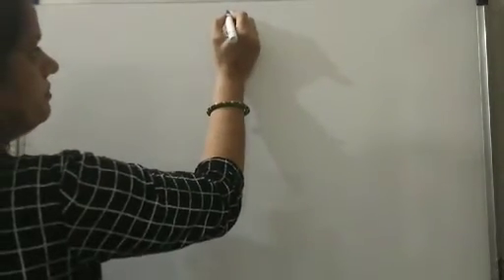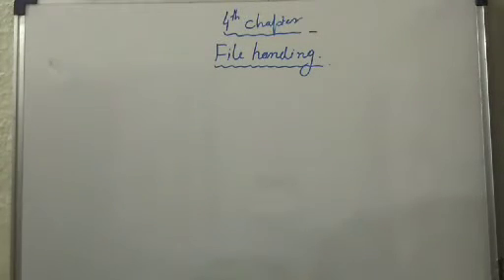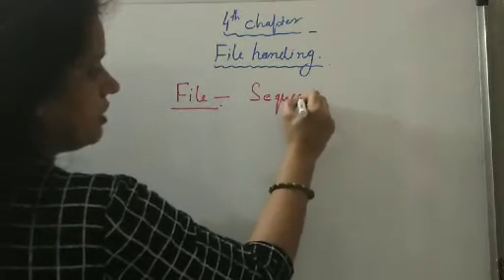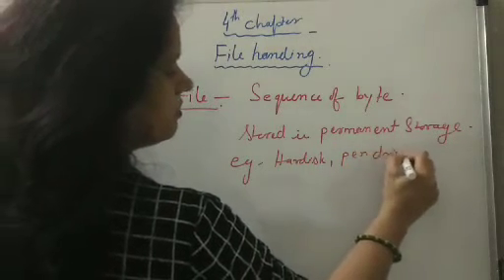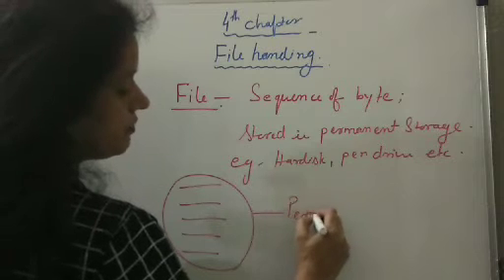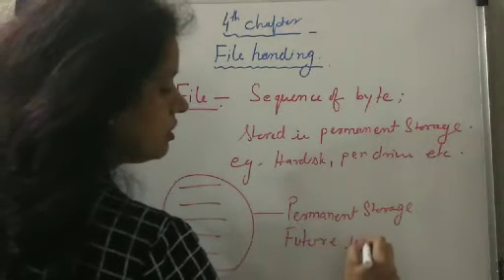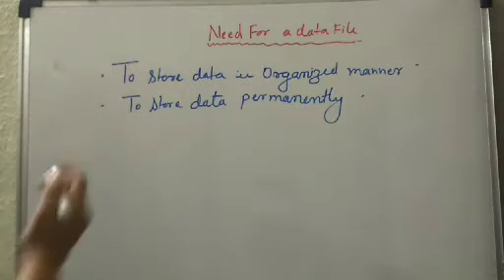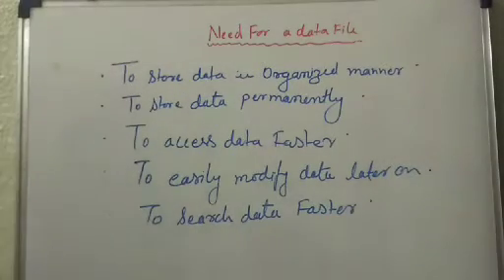Class 12 - comp sc Chap 4 File handling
Basics of filehandling